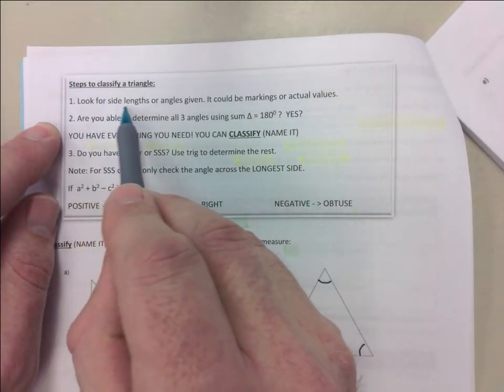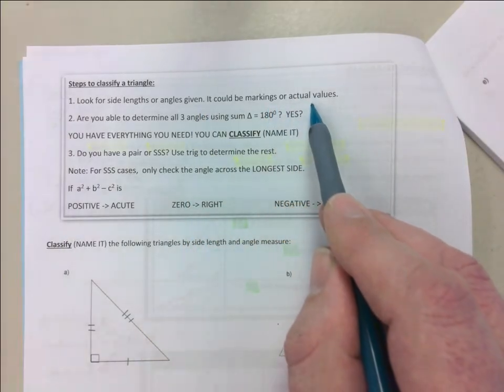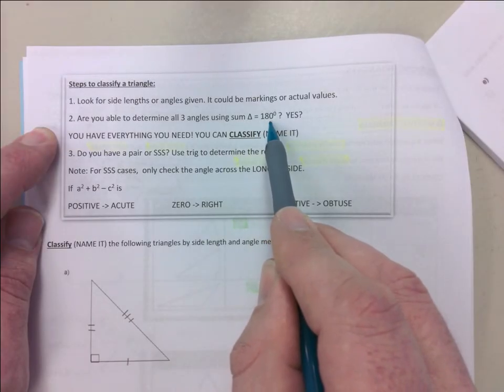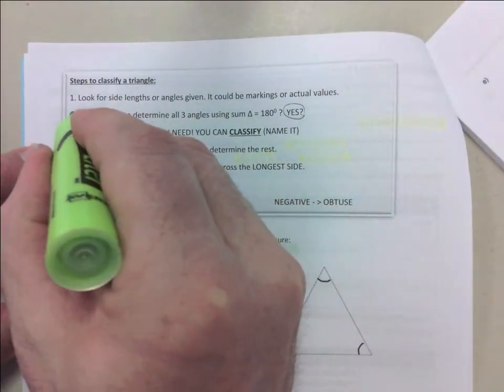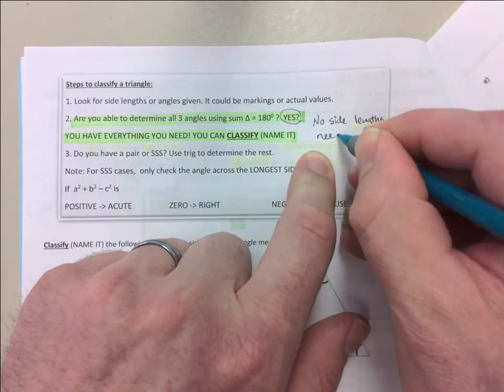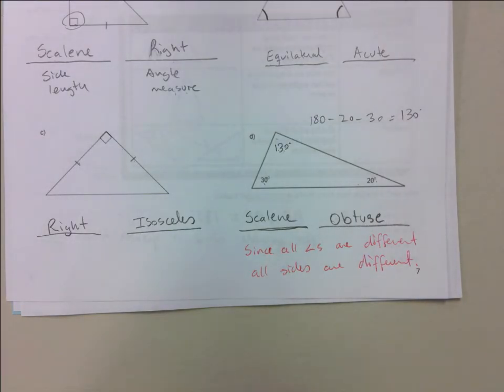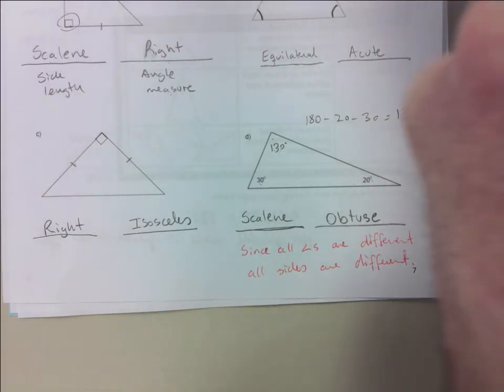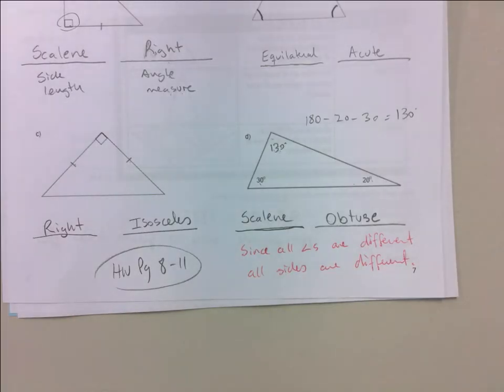GEOMETRY: CLASSIFYING TRIANGLES